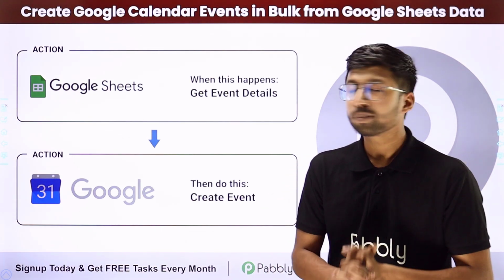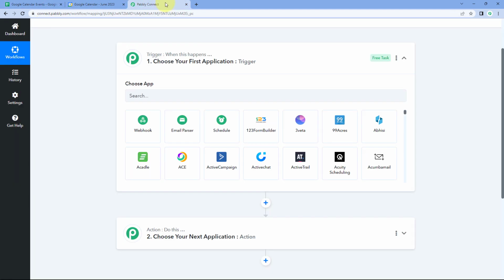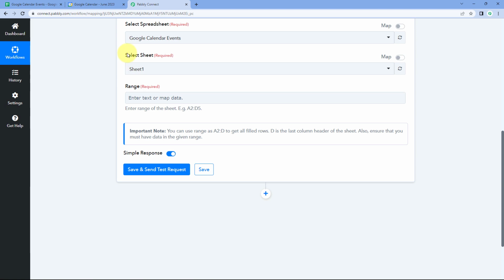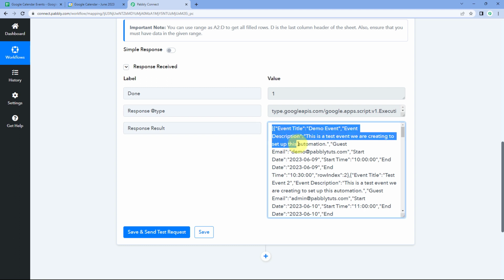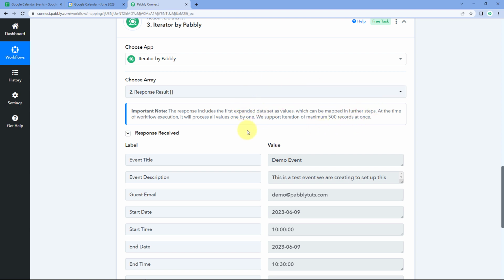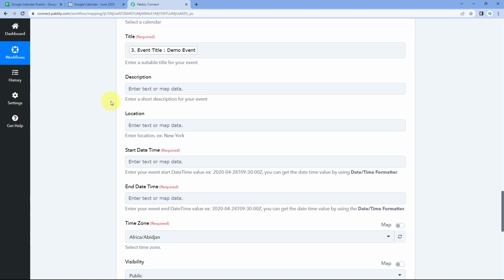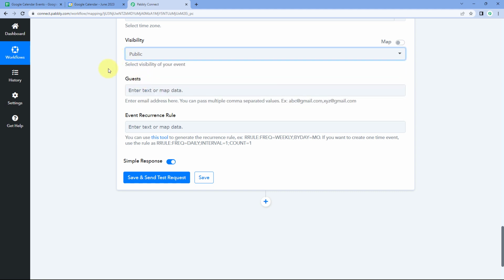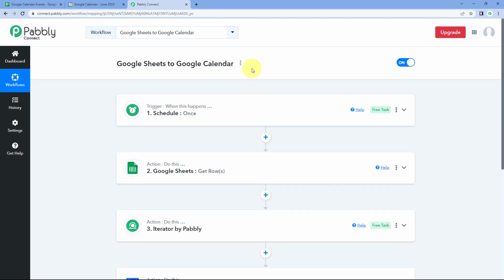How to Create Google Calendar Events in Bulk from Google Sheets Data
Google Sheets to Google Calendar Integration offers to streamline the process of creating multiple Google Calendar events from data stored in Google Sheets. With Pabbly Connect, you can effortlessly synchronize your Google Calendar with events based on the information stored in your Google Sheets. This integration is ideal where you need to schedule multiple events, such as meetings, appointments, or reminders, in a time-saving manner.

1. Automation: Pabbly Connect offers automation capabilities that can help you automate mundane and repetitive tasks. This allows you to save time, money and resources.

2. Integration: Pabbly Connect provides a wide range of integrations so that you can connect different web services with each other. This helps you to create smarter workflow processes and make your business more efficient.

3. Security: Pabbly Connect takes security seriously and provides an industry-standard security system to protect your data and applications.

4. Scalability: Pabbly Connect is highly scalable and allows you to easily add new applications and services to your workflow.

 5. Cost-effective: Pabbly Connect is cost-effective and provides plans for different business sizes.